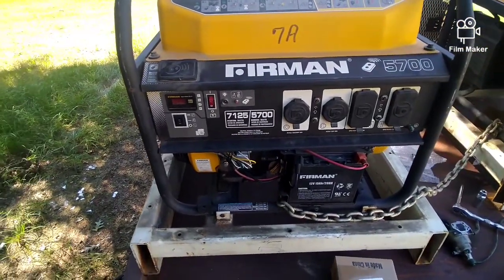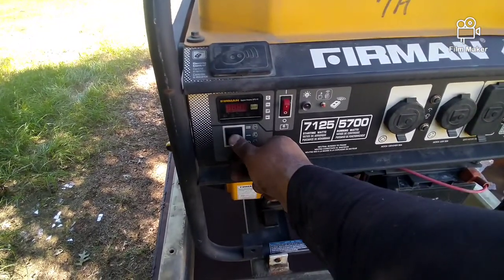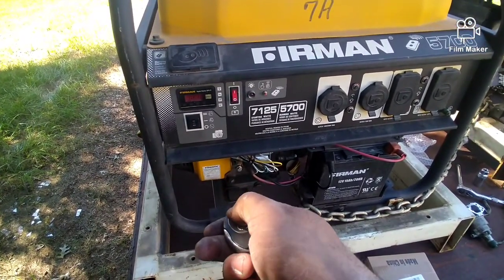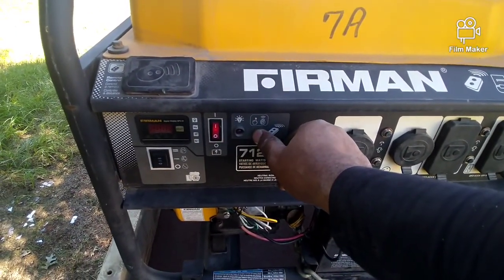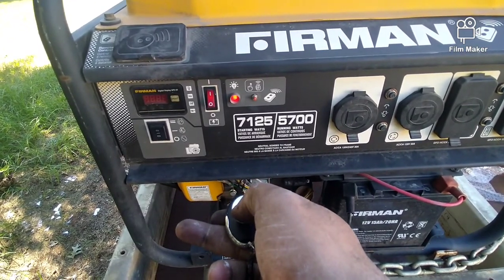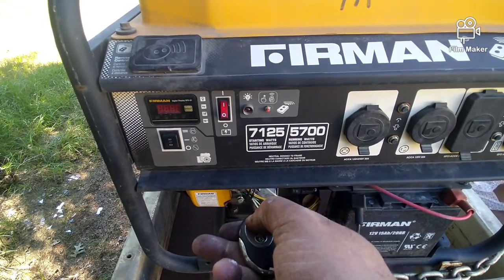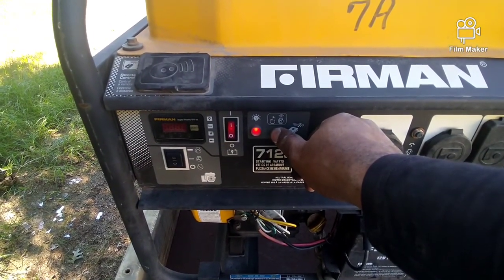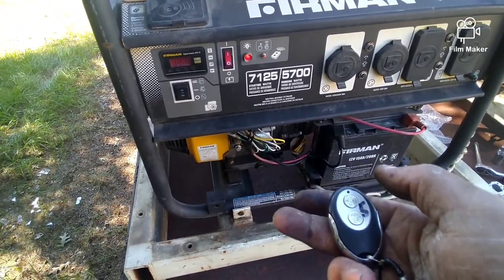how to program your remote on your Firman generator